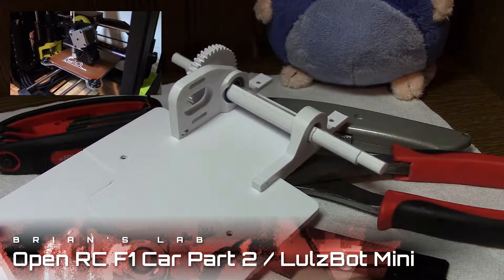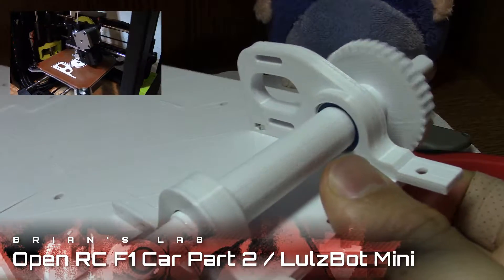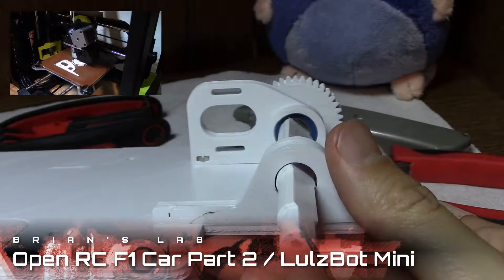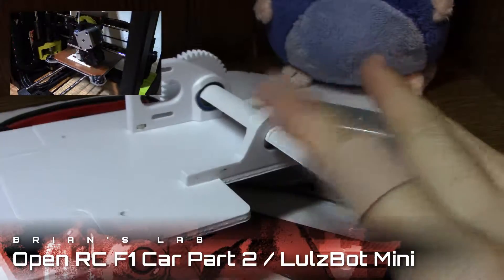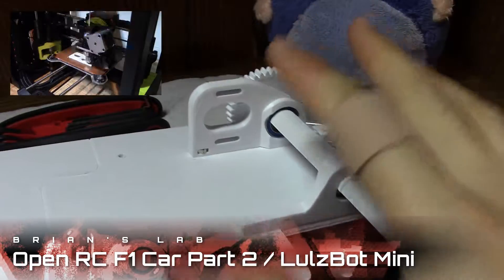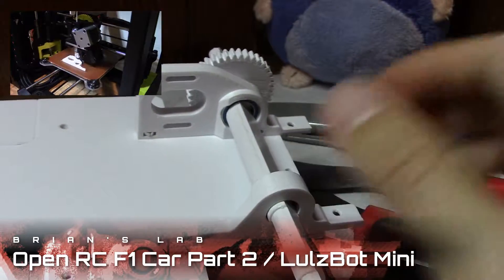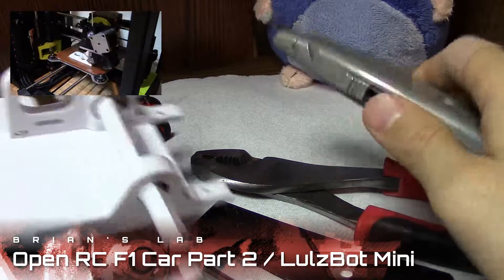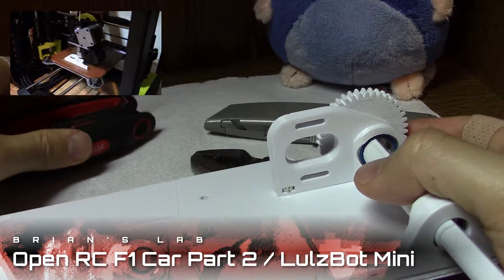Rear Axle Assembly - 3D Printing the Open RC F1 Car Part 2 / Lulzbot Mini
We add the real axle assembly which ultimately connects the motor and powers the rear wheels! With lot of tight nooks and axle parts, I had to cut away some material using a box cutter. If I did it again, I would have used a rotary tool to shave off the excess!